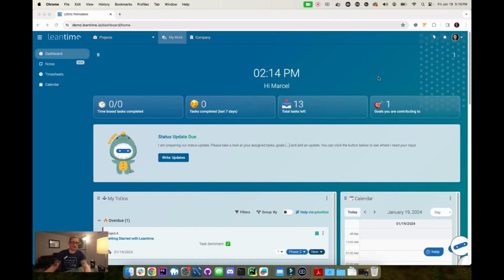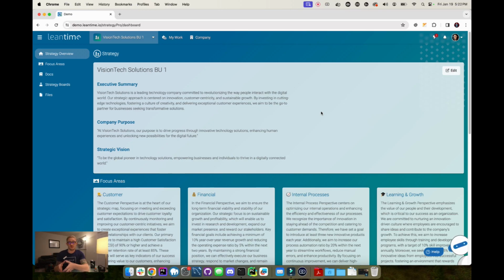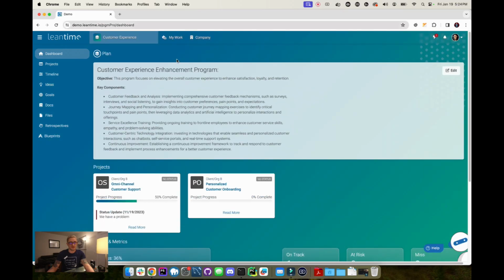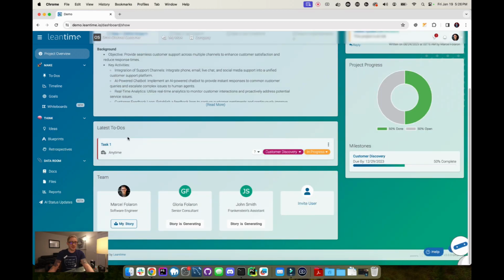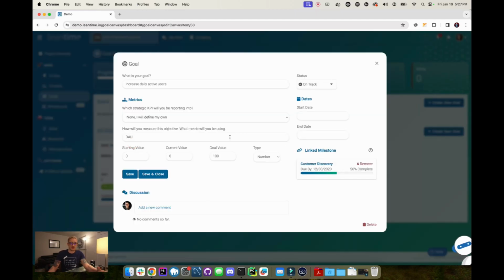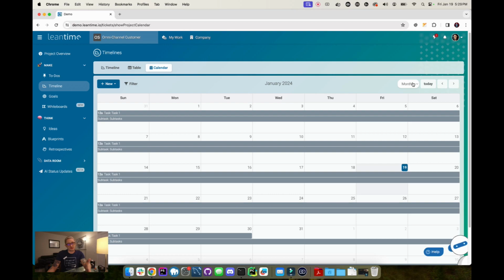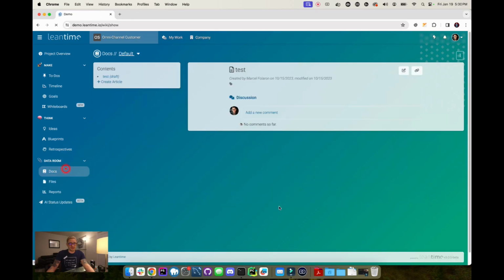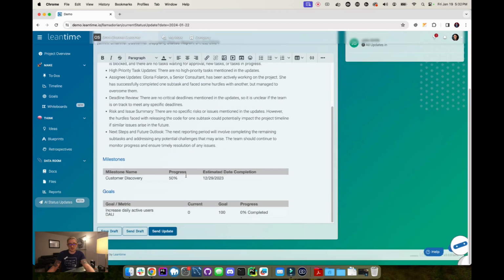The brand new Leantime 3.0 - manage your work like never before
In this video we will explore the updated in Leantime 3.0 and how you can be successful using Strategies, Plans and Projects.